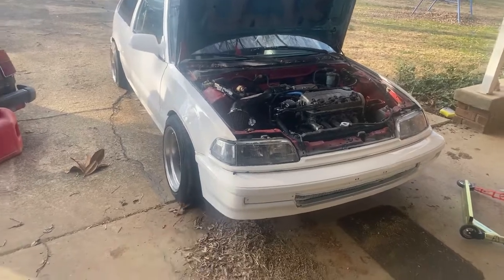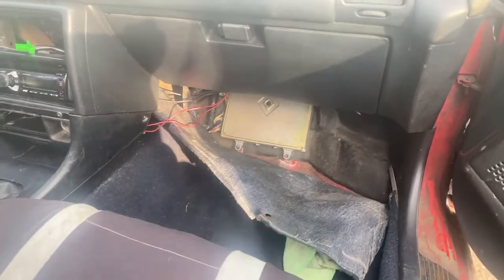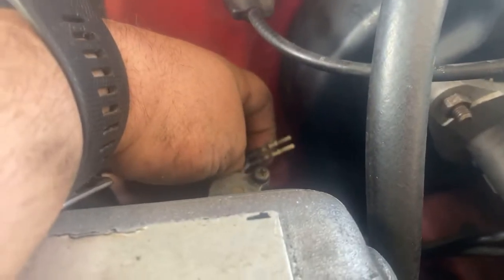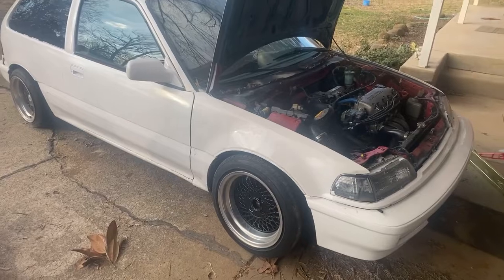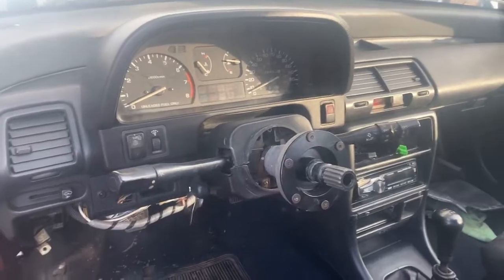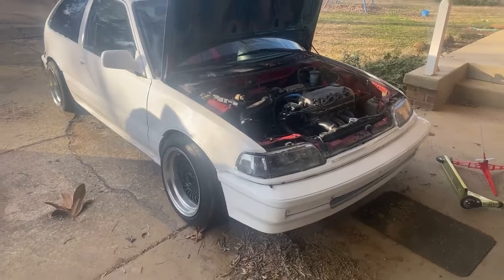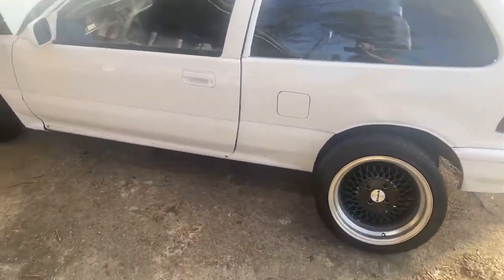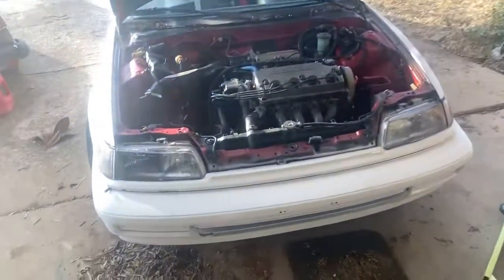Ef civic hatch